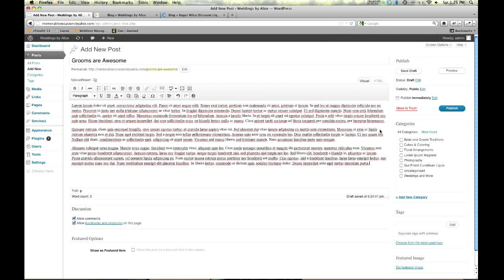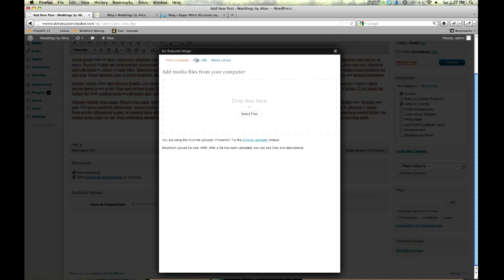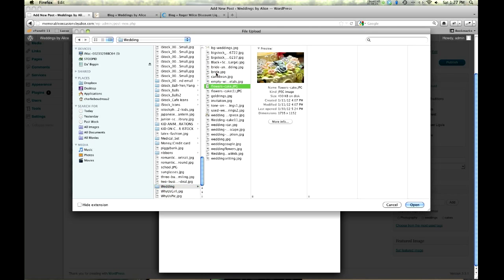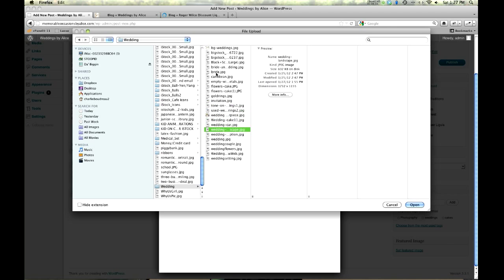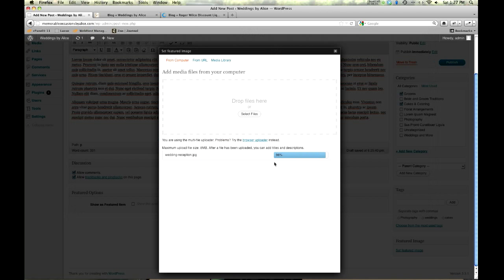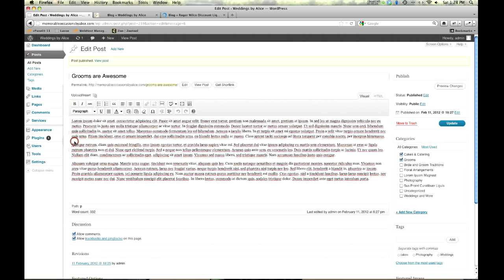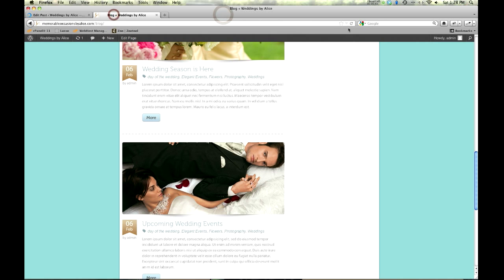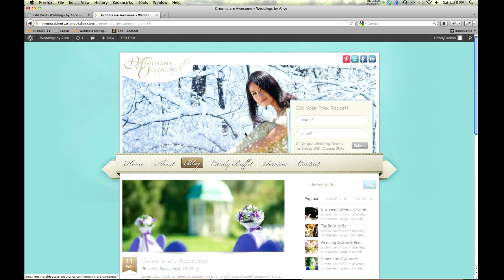Memorable Occasions Blog Posts